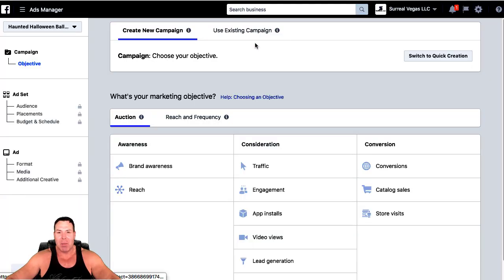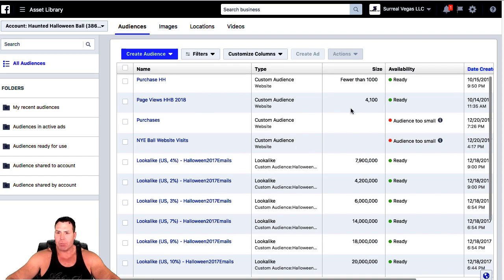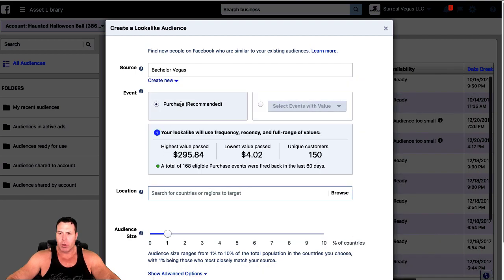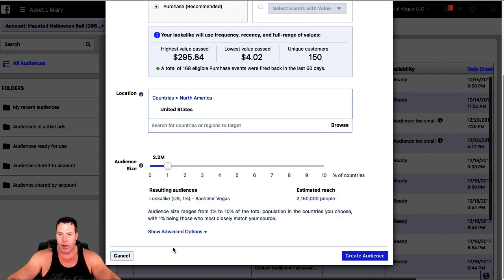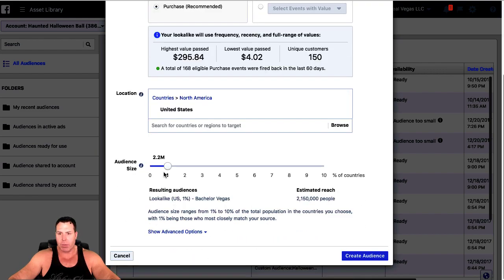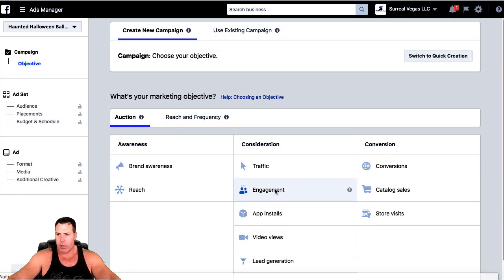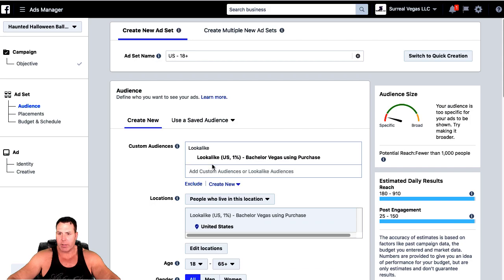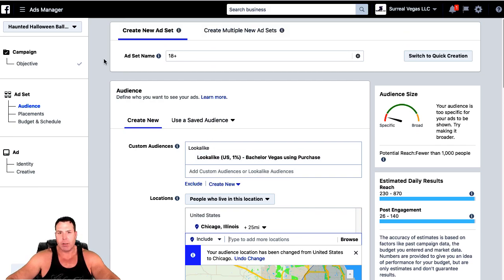How to Set up a LookaLike Audience in the Facebook Ads Manager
How To Create A Lookalike Audience In The Facebook Ads Manager - Facebook Pay Per Click Marketing

I also show the ad creation and how to geo target.